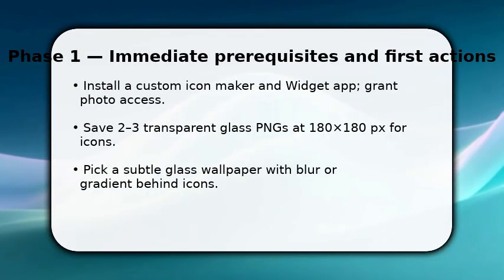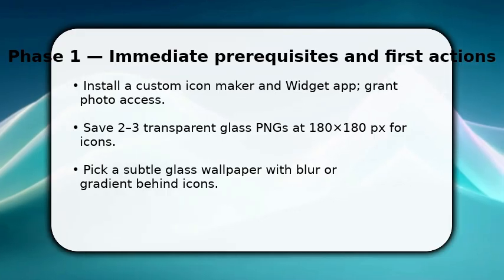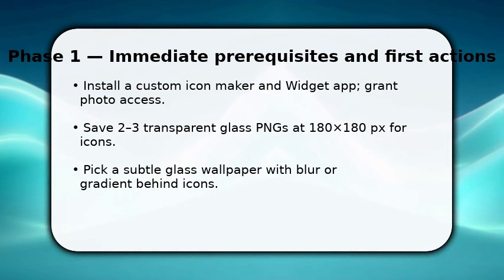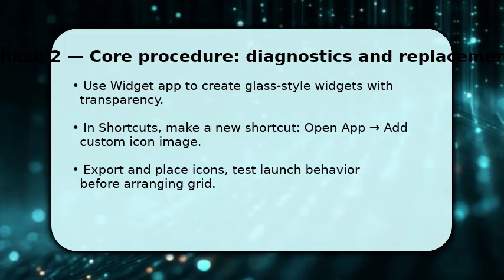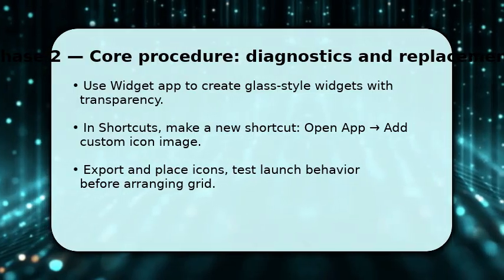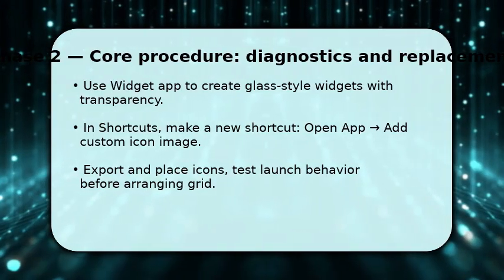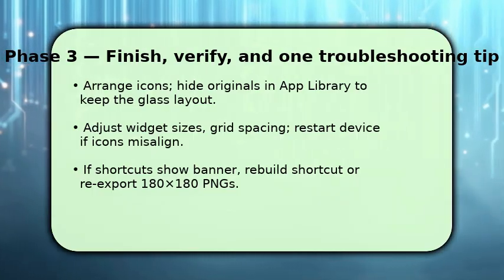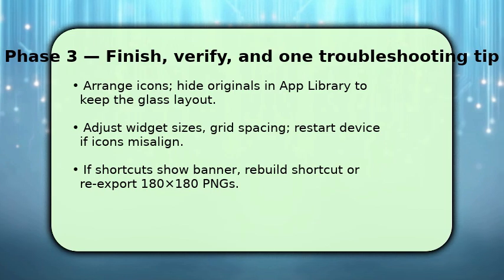How to Get Glass Theme in Iphone 13 - Step by Step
How to Get Glass Theme in Iphone 13 - Step by Step | 🔒 Surfshark VPN Deal — Stay private and secure. $1.99/mo + 3 Months Free ▸

Discover the step-by extricate glass theme on your iPhone 13 with our detailed guide. From initial setup to final touches, learn how to personalize and protect your device's sleek design.

iPhone 13, glass theme customization, step by step instructions, device protection film application, smartphone accessory installation